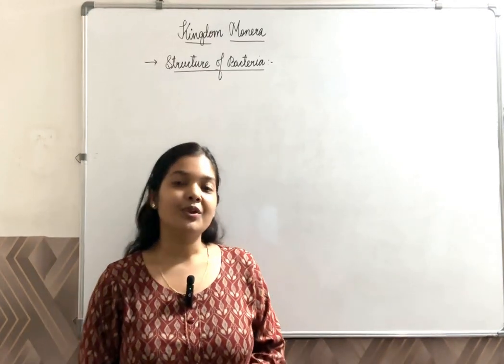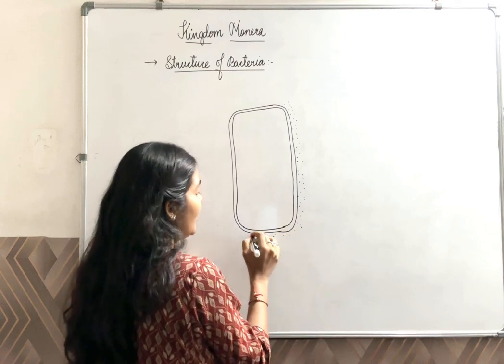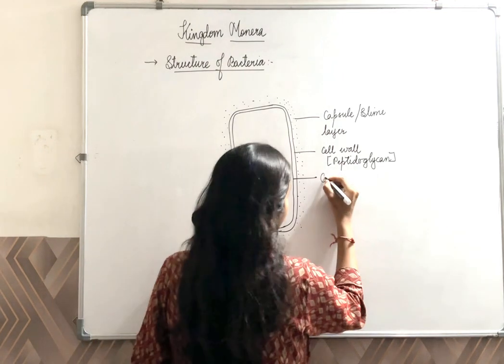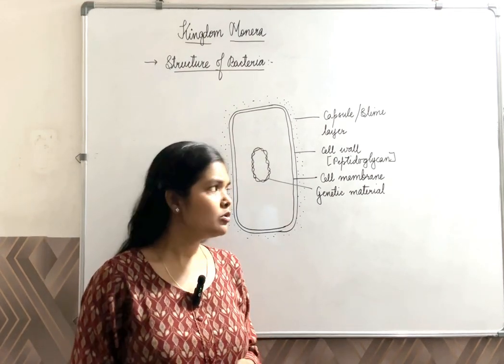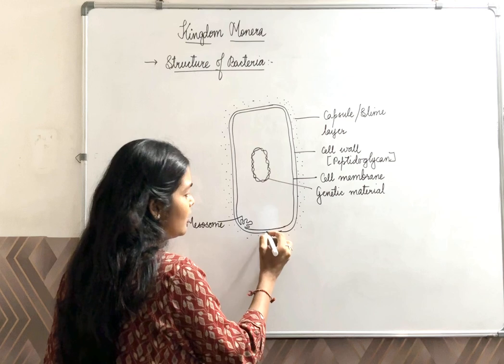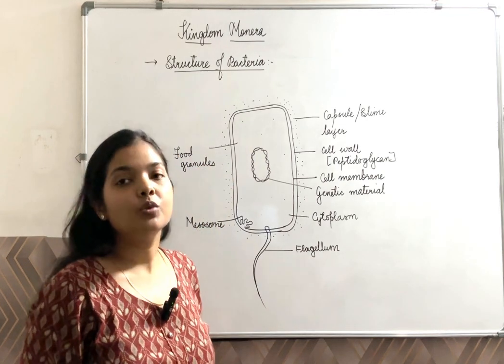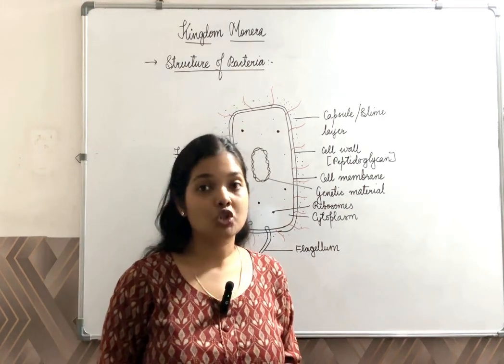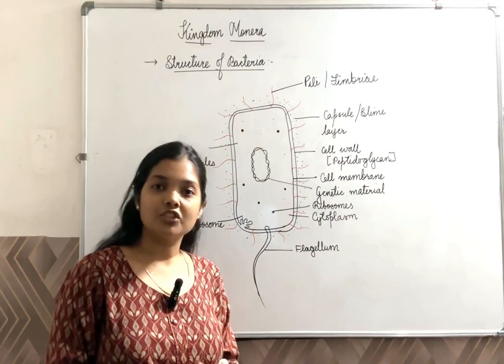ISC-BIOLOGY-CLASS11-CH.3. -STRUCTURE OF BACTERIA